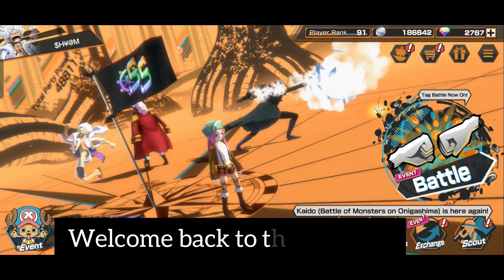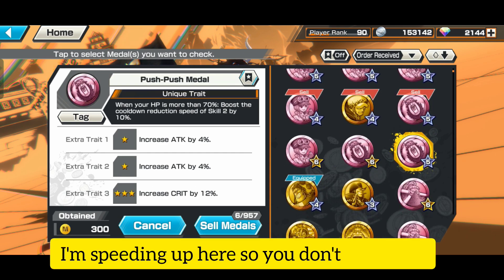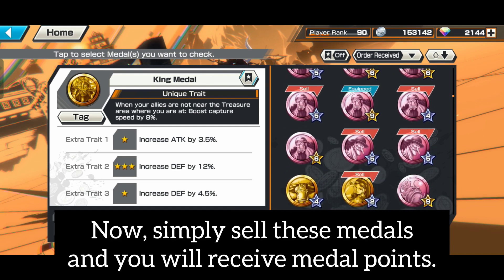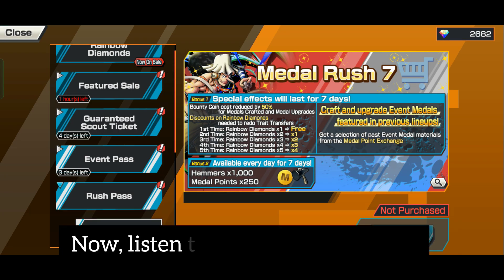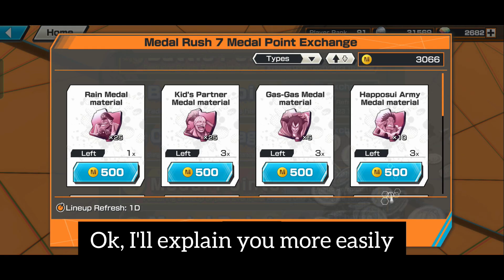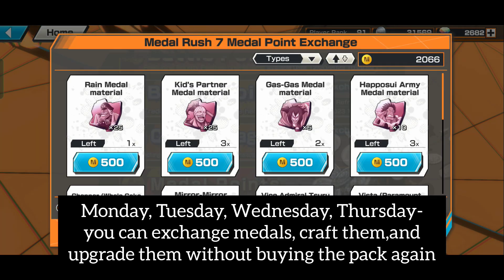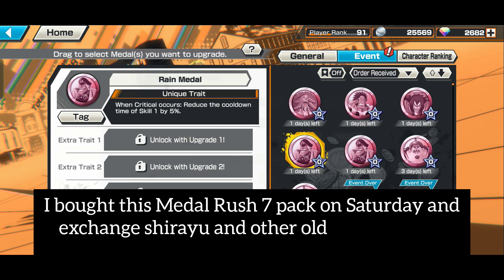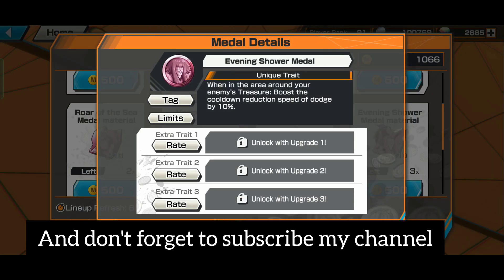How to get free old event medals & Medal points || one piece Bounty rush